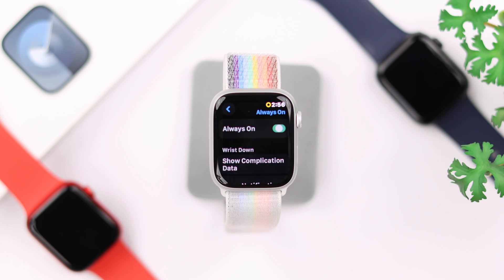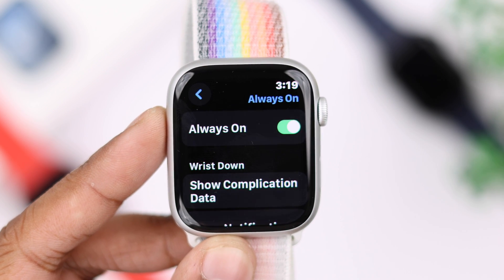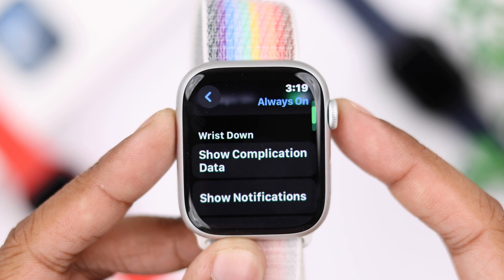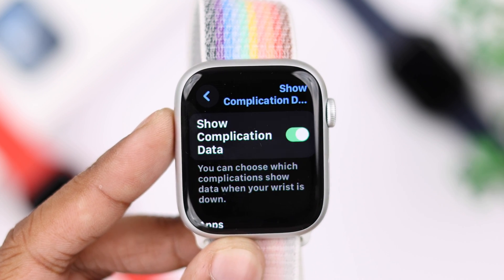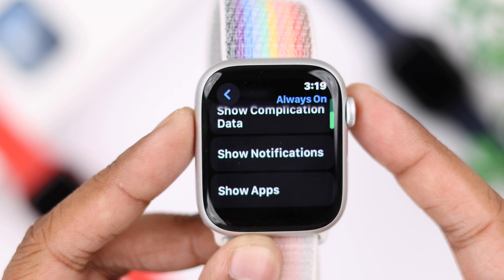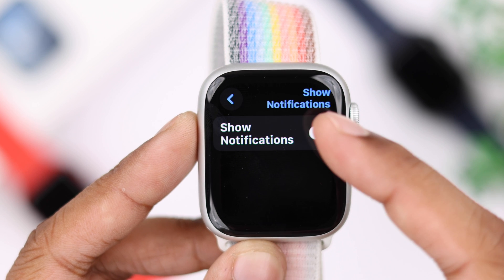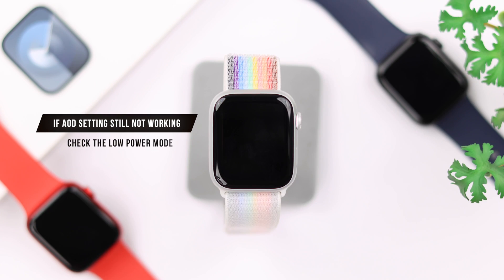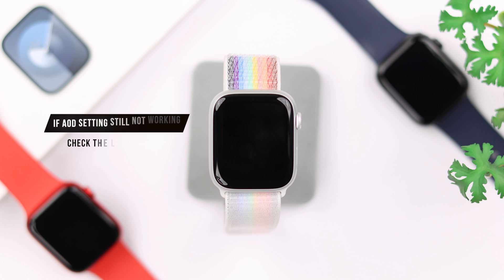Apple Watch 9 Always On Display : How To Enable / Disable!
Can’t Turn ON/OFF Always ON Display on your new Apple Watch 9? Is AOD not working properly on the Apple Watch after the latest WatchOS 10 Update?

In this video we will show you the step-by-step process to Enable and Disable Always ON Display on Apple Watch 9 along with how to customize AOD according to your choice. If the Apple Watch ‘Always ON Display’ feature gives you trouble then we will show you how to fix it too.

0:00 Can you use AOD on Apple Watch 9
0:14 Enable/Disable Always ON display
0:35 Customize always on Display
0:45 Fix AOD not working on Apple Watch 9